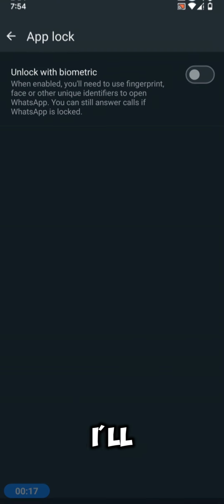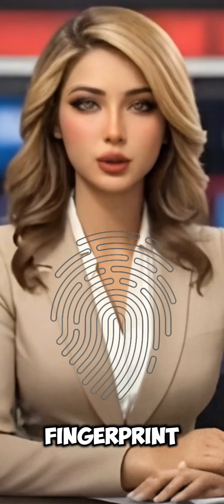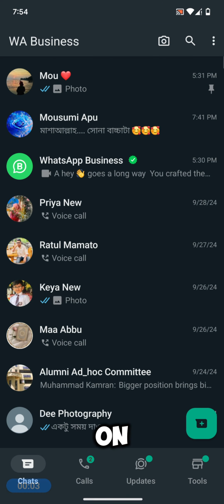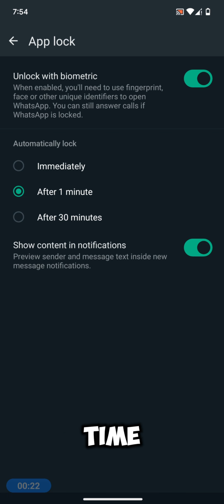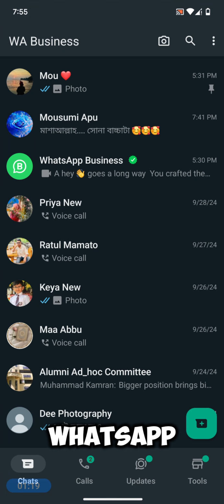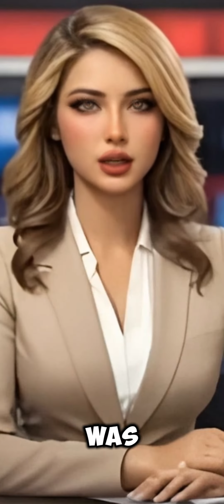How to Secure Your WhatsApp Chats (2024)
k Down Your WhatsApp! 🔒 How to Secure Your Chats in 2024

🔐 Keep your WhatsApp chats safe from prying eyes! In this quick tutorial, I'll walk you through how to lock your WhatsApp with fingerprint or face recognition. Whether you're looking to add an extra layer of security to your conversations or prevent unauthorized access, I've got you covered! 📲

Topics discussed in this video:
Lock WhatsApp,
WhatsApp security settings,
Secure WhatsApp with fingerprint,
Lock WhatsApp with face recognition,
WhatsApp privacy 2024,
WhatsApp lock feature,
WhatsApp fingerprint lock,
Protect WhatsApp chats,
WhatsApp security tips,